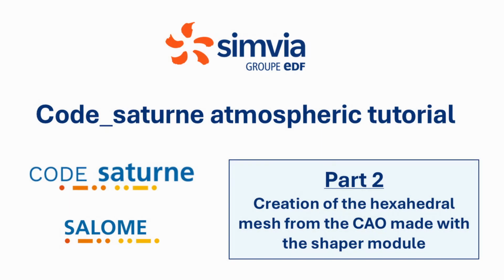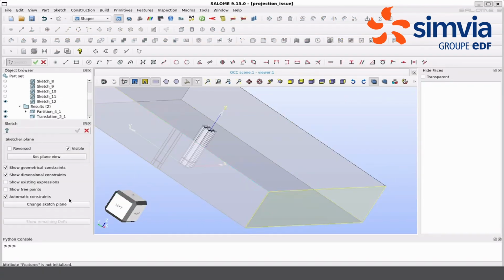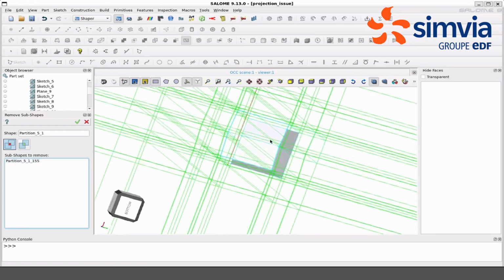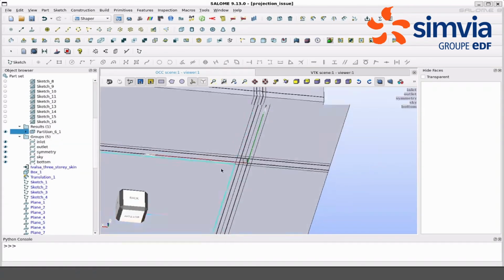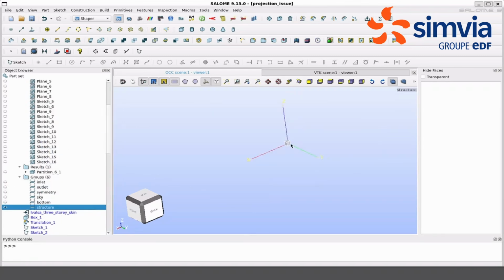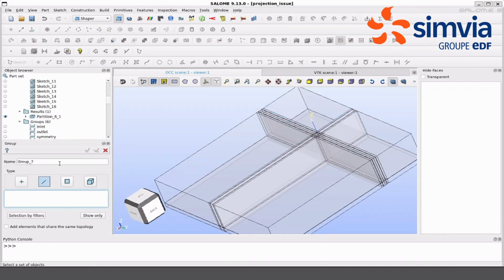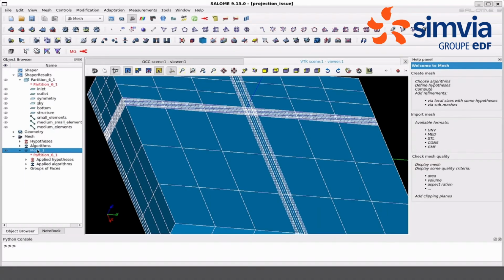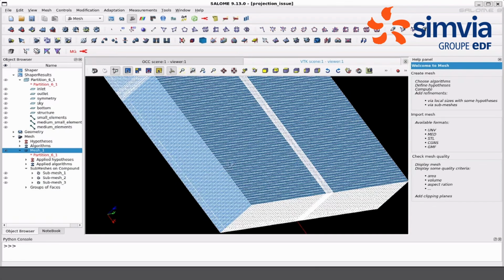[Learn & Understand] Code_saturne atmospheric tutorial: part 2, hexahedral meshing from the CAO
This video is the second of a three part tutorial on how to use the atmospheric module of code_saturne in order to study the effect of a imposed atmospheric wind profile on a house. The first two videos are more focused on the mesh generation while the third one is really about code_saturne and the CFD study.

In this video, we'll extend the fluid domain we started in shaper in the first part. We then create the code_saturne group and perform a first basic hexahedral meshing. We then analyze the mesh, and define additionnal groups and submeshes to have a mesh properly scales.

code_saturne is an open source CFD solver developed by EDF R&D. Feel free to download and use it !

Link to code_saturne docker image (follow the instructions on this page to get the same setup than in the video!)

Chapters:
0:00 Introduction
0:17 Extending and connecting the fluid domain
02:50 Creating the groups
04:56 First basic hexahedral mesh
06:05 Making the submeshes
08:12 Final results & Outro